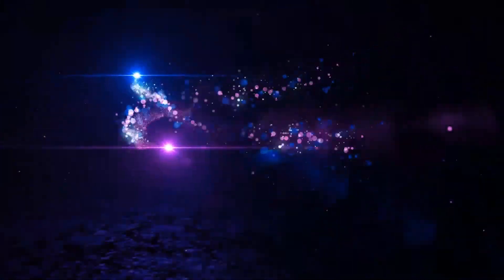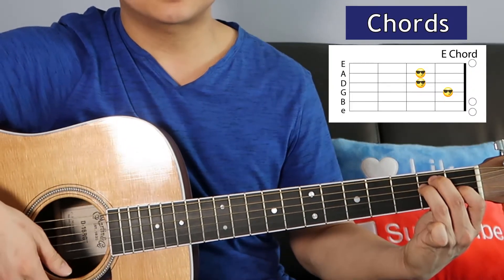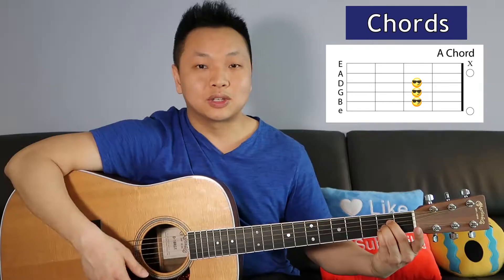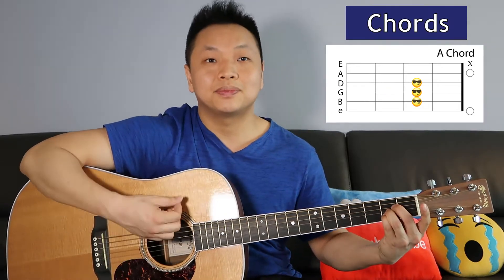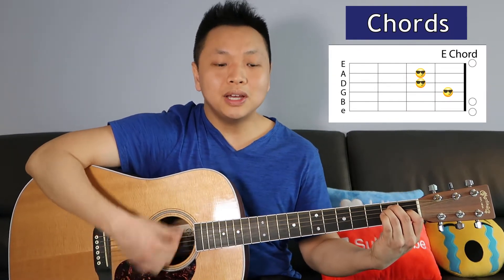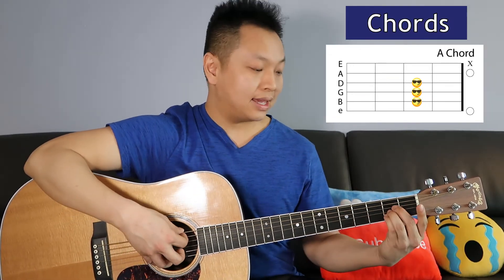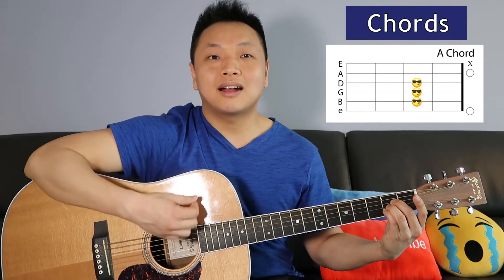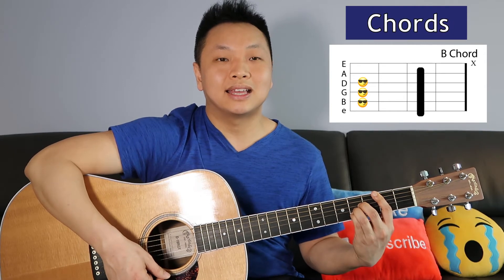The One That Got Away - Katy Perry Guitar Lesson (no capo)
Welcome to our The One That Got Away - Katy Perry Guitar Lesson

This video is part of our GUITAR EMO series, which airs every Tuesday on YouTube. GUITAR EMO features guitar song tutorials that have a SAD or BREAK UP theme.

Let's Level Up Guitar!

*** UPLOAD SCHEDULE ***

Tuesdays - Guitar Emo
* learn a song on guitar that pairs well with a broken heart

Thursdays - Guitar Seduction
* learn a song on guitar that will help seduce someone into falling in love with you

Sundays - Bonus Video
* Bonus videos to add some flavor to our channel

Learn to play Guitar in 13 minutes | Quick and Dirty Tutorial